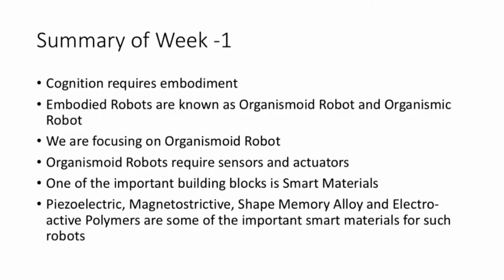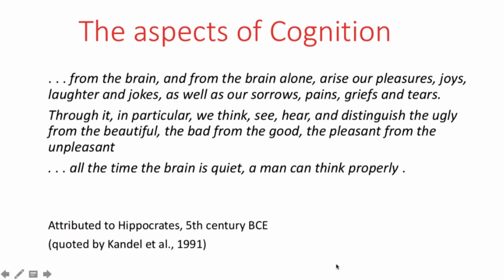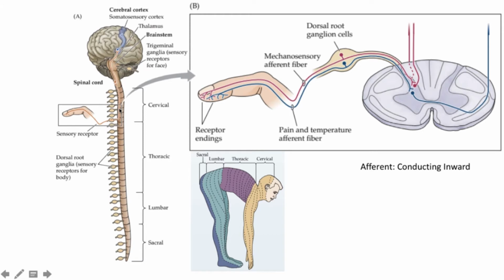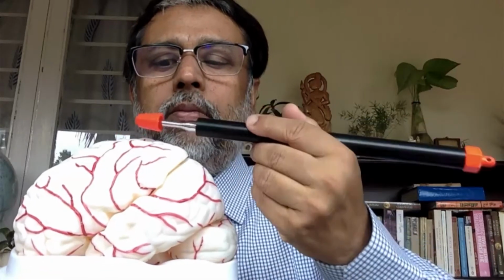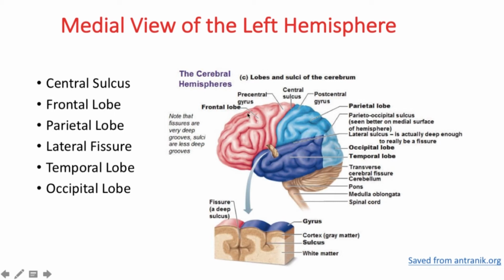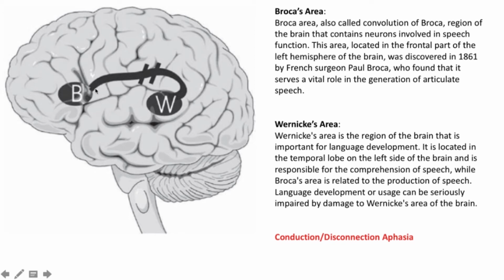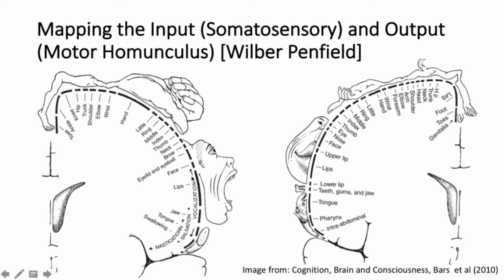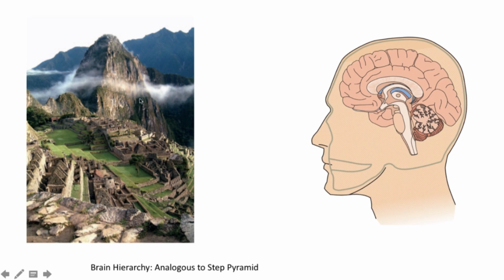noc20-me92-lec05_ Architecture of the Brain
Architecture of the BrainHow does brain activity relate to cognition? In this lecture we dwell deep into the major functions of the left and right hemisphere. We will also see some examples of Aphasia and what is synesthesia?  Activity Questions: 1. 2.